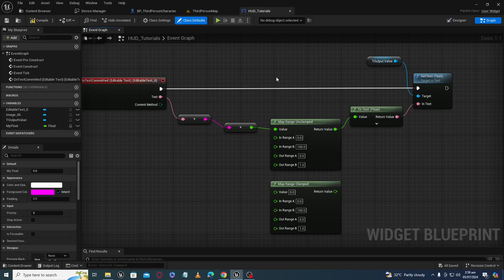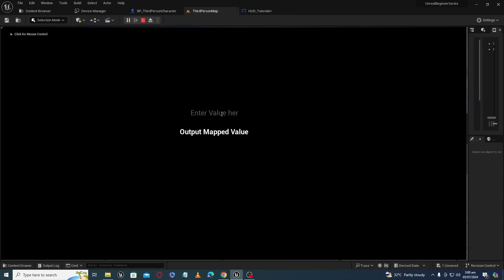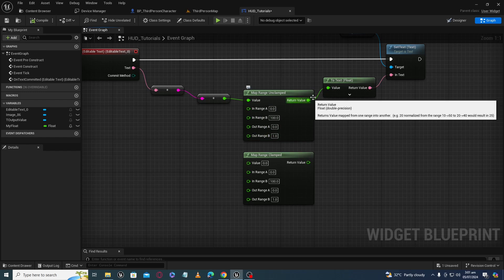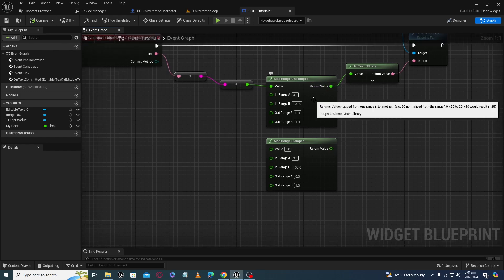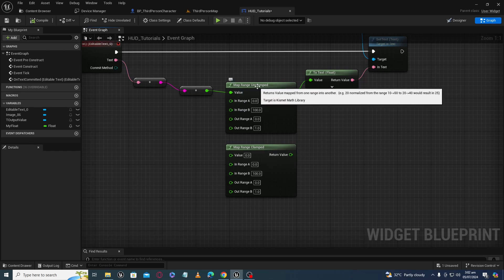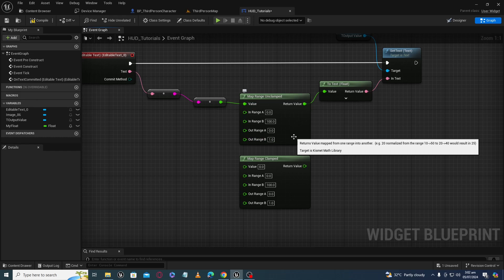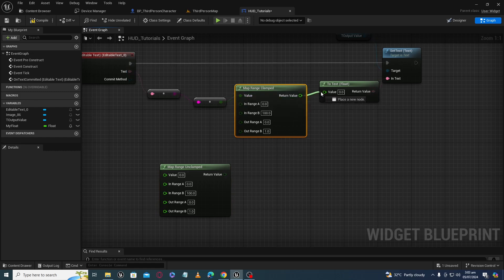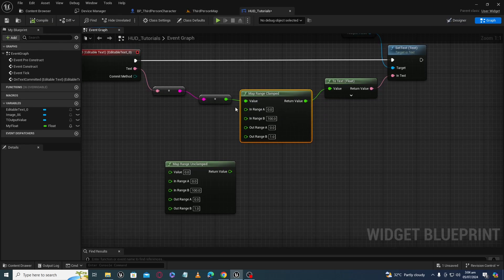What is Map Range Clamped / Unclamped Node in Unreal Engine 5 | What is ... series Part 16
You will learn what is map range clamped Node and map range unclamped Node in Unreal Engine. Unreal Engine map range node maps the value from one range of values to another range of values and gives you mapped output.  Map Range node unreal engine has two type of nodes with clamped and unclamped version.

Unreal Engine 5 nodes explained in What is. in unreal engine 5 series. These Unreal Engine 5 nodes tutorial will give understanding of how unreal engine nodes are working and how and where to use them.

1. I am developing my stealth top down game. Here is the link to early development devlog
2. Unreal Engine Stealth AI Template demo
4. Unreal Engine Stealth Ai Template for sale.